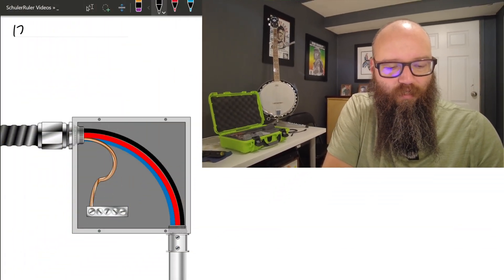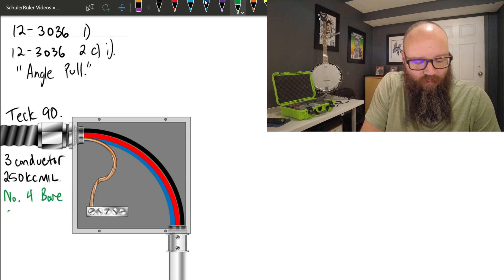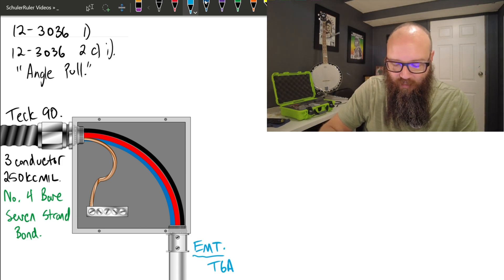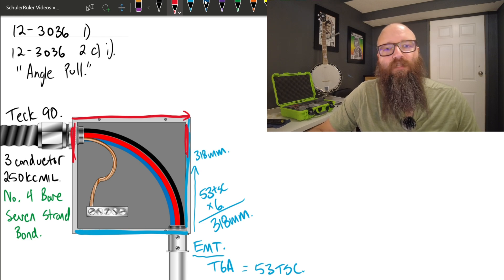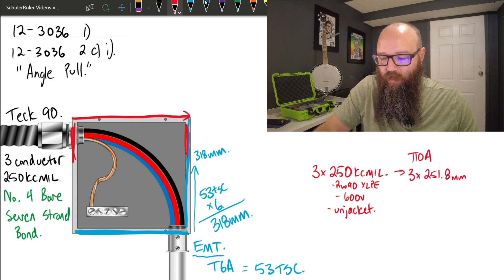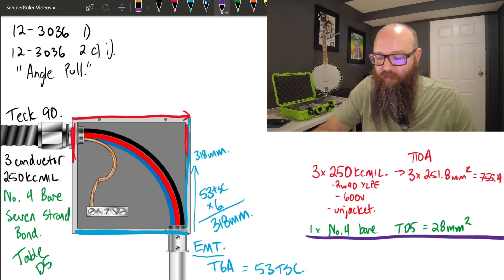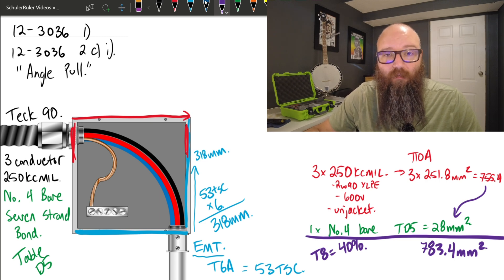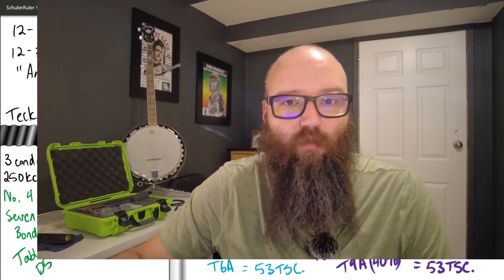Converting a Teck Cable to a Conduit Equivalent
We use 12-3036 to determine the equivalent size of a Teck to Conduit to determine the minimum size of a pull-box.
This is meant as an instructional tool, and all  installations should be done by a licensed electrician. For clarification questions, please ask below, or consult your local Jurisdictional Authority.

for sound effects!